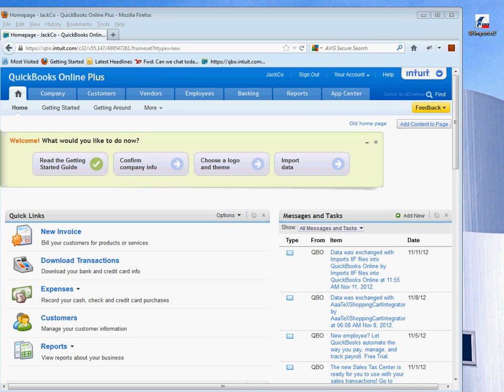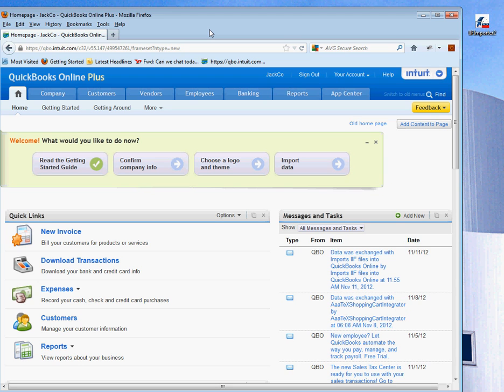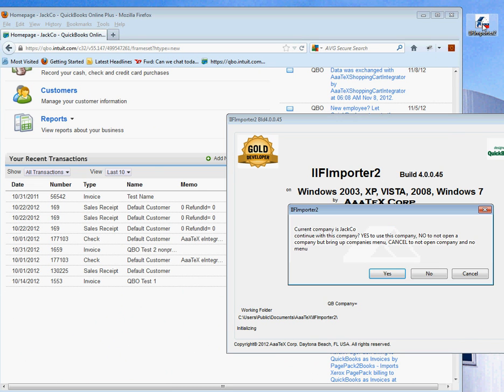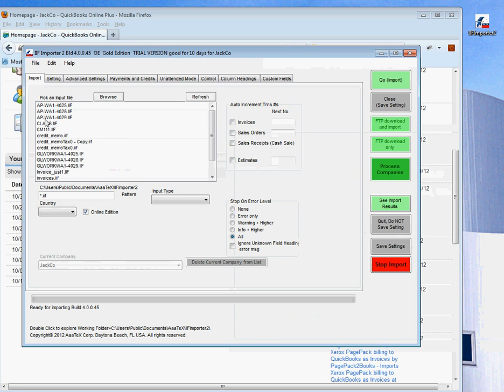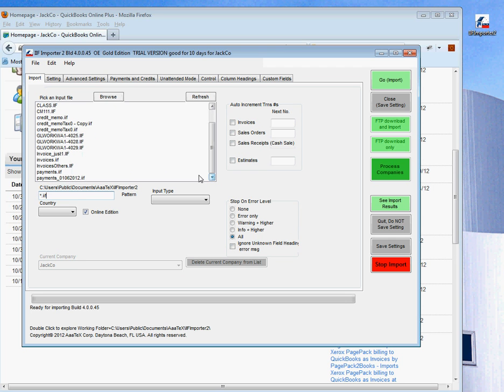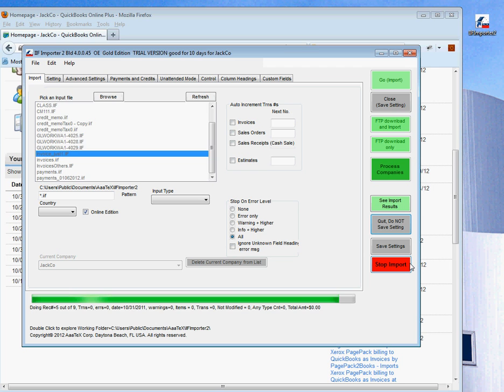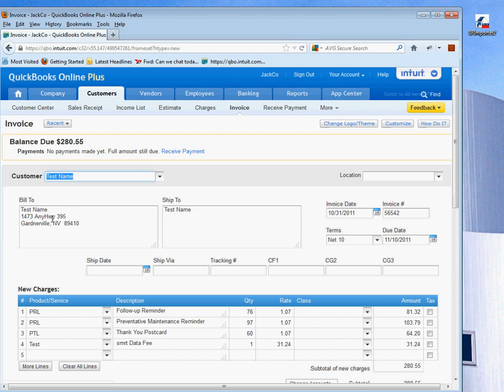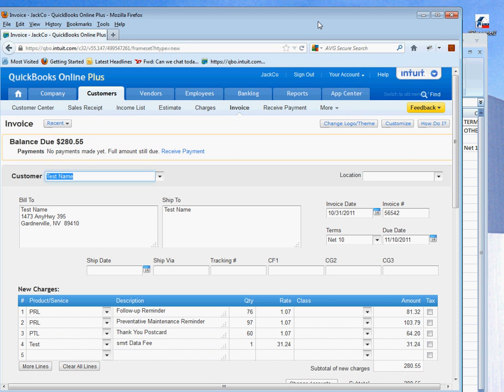IIFImporter2BasicsQBO 201 - Importing IIF files into QuickBooks Online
QuickBooks Online Edition, How to import IIF files.